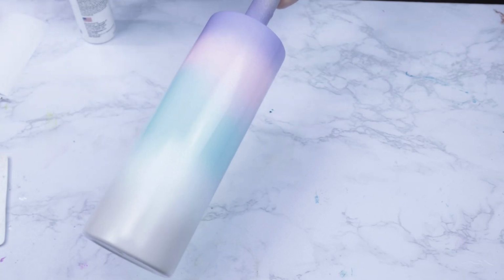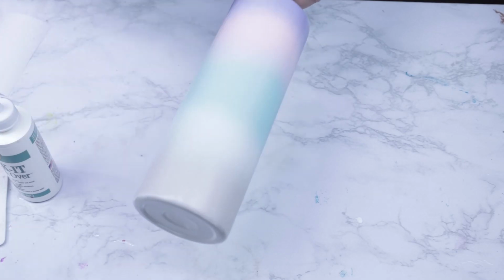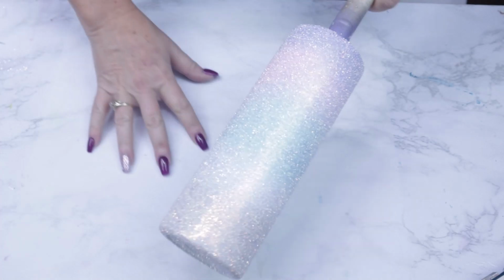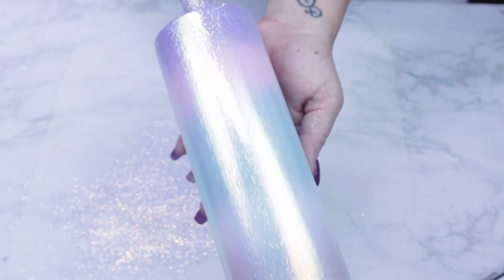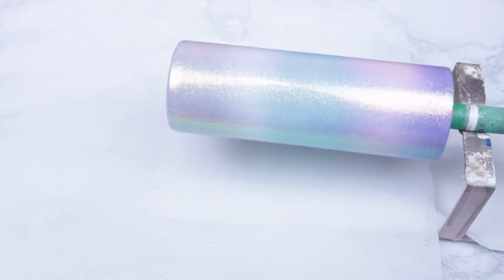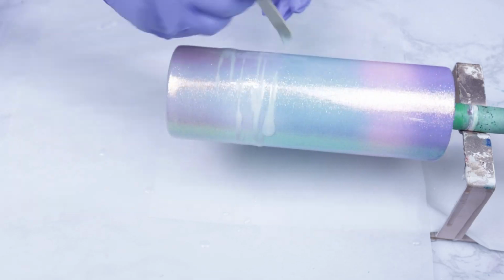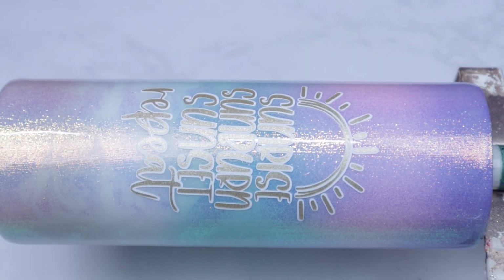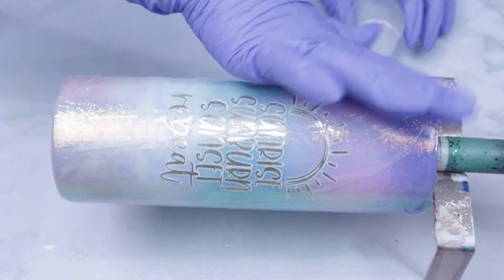Tack It Beach Themed Tumbler Tutorial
Tack It Beach Themed Tumbler Tutorial, This any beginner can do. Have fun with it, pick your favorite colors. I hope this cup will inspire you to make something beautiful.
Don't be afraid to try something random, if it fails try again! Please ask any questions that you have. I respond to each and every question.

Come join us at the new FB group, ( Everything Tumbler Tutorials ) come help us build our group and for continued learning, share and ask all the questions you want, we have fun contests and giveaways.

Supplies Used
AB Designs Tumblers
AB Designs Glitter
Rust-Oleum Spray paints
Etsy Decal
White Mixative
Quick Set Epoxy

Color paints used*
Smokey Beige
Flat White
Light Turquoise
Candy Pink
French Lilac

AB Designs has a local store located at:
12533 Ulmerton Rd.
Largo, Fl

Etsy Decal